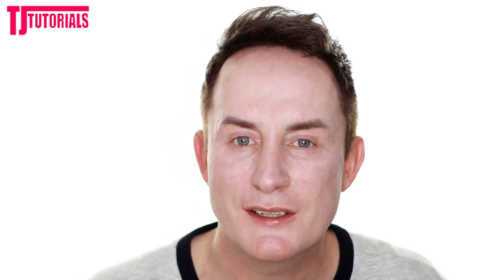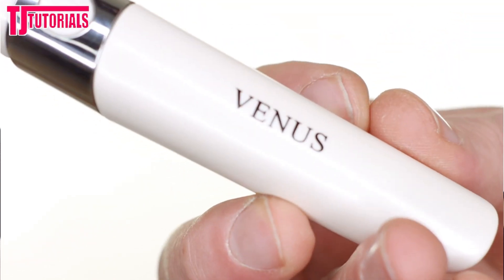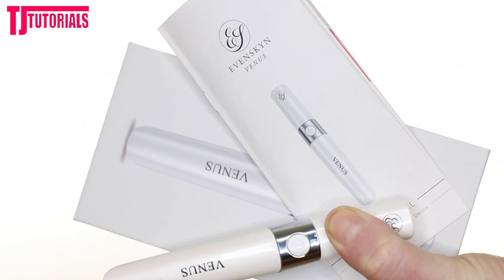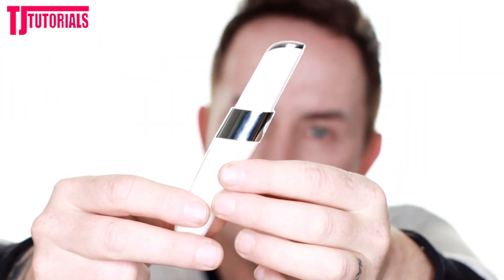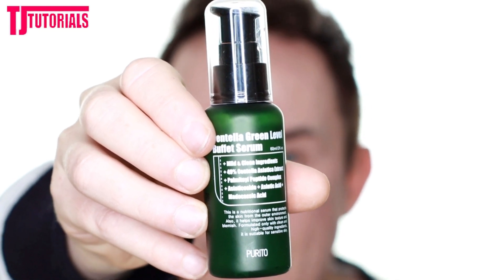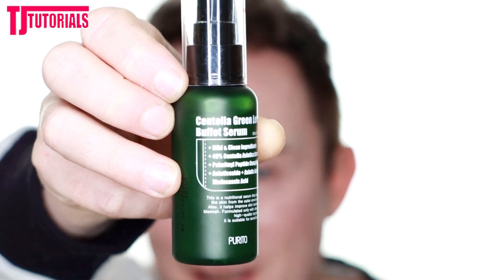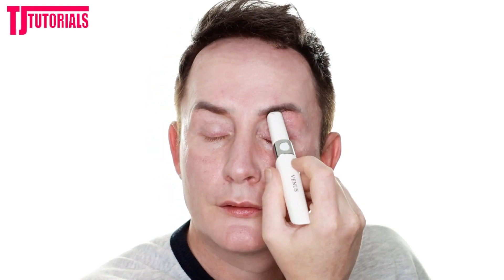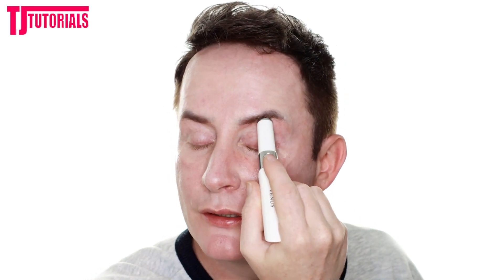Evenskyn Venus | Clinical-Grade Anti-Aging Device for Eyes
Designed in Canada, Shipped Worldwide, and Backed by a 60-Day Satisfaction Guarantee. Venus is a premium eyelid anti-aging device that helps soothe the uneven look of aging eyelid skin by helping promote new cell generation and through enhancing existing skin repair processes.

Hello you! Thank you for joining me for today's video, which is all about the AMAZING Evenskyn Venus. Venus is a clinic-grade device designed to target fine lines and wrinkles around the eyes, crepey skin, eye bags, dark circles and so much more in a safe and effective way that actually works.

By heating up the eye skin to around 42C, it stimulates collagen production to help rejuvenate the delicate eye area without the need for radiofrequency. Also featuring sonic massage and Ionic modes to help remove lymphatic fluid and boost product penetration, it works incredibly well for quick, easy yet efficient eye skincare.

I was gifted this device to try if I so wished, which I did. The fact that this device was gifted does not influence my thoughts, opinions, or recommendations in any way whatsoever. I stay true to my opinions and they cannot be bought! (as can be seen in some of my other videos where I'm not quite as complimentary.

I earn a small amount of commission when you use my code TJ10, which enables me to invest more into this channel and grow it with a variety of different devices and products.

00:00 - Intro
00:36 - Video Topic
01:55  - Why I avoid RF on my Eyes
03:53 - Venus Device
07:07  - Pre-treatment Skin Prep
08:20 - Treating Lower Eyelid on Left
10:00  - Treating Upper Eyelid on Left
11:16 - Treating Lower Eyelid on Right
12:04 - Treating Upper Eyelid on Right
13:26 - How Often I use the Venus
15:53 - Outro